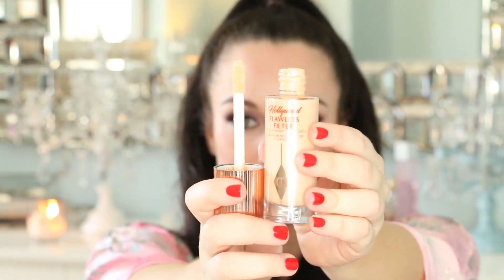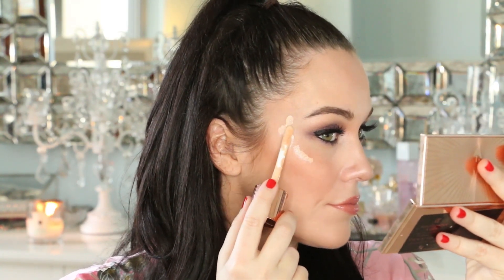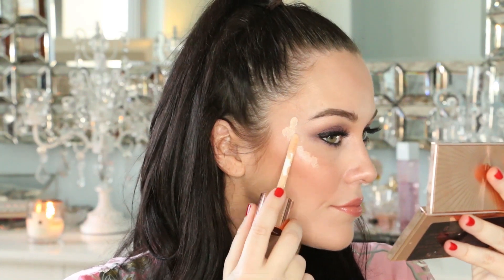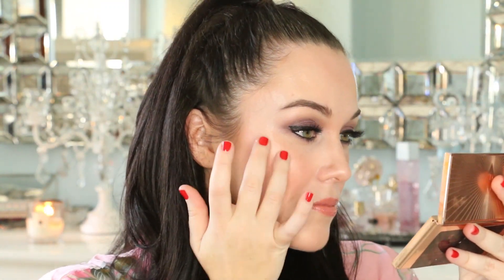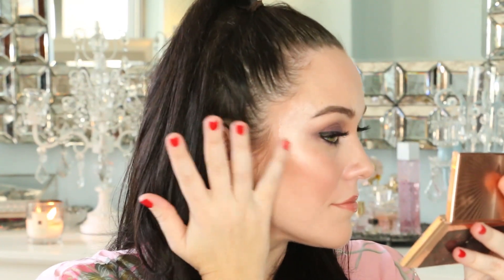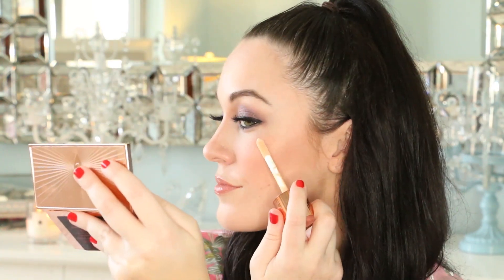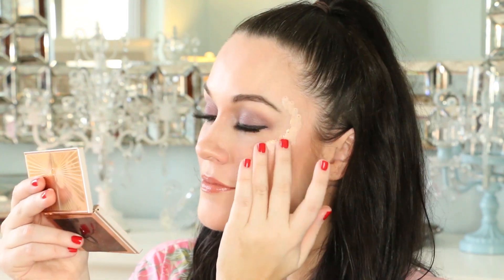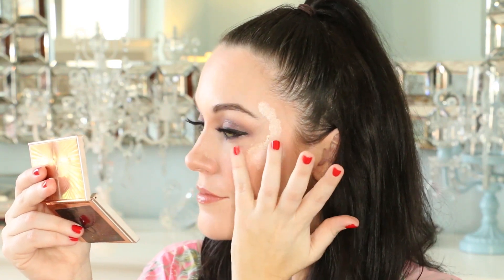HIGHLIGHTER TUTORIAL: CHARLOTTE TILBURY ll HOLLYWOOD FLAWLESS FILTER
Watch my quick and helpful tutorial on how to use Charlotte Tilbury's Hollywood Flawless Filter! I am using shade 1 Fair.